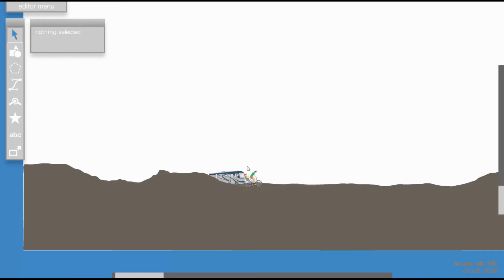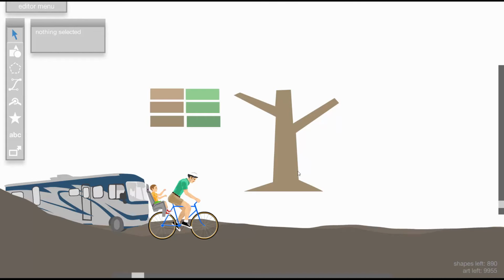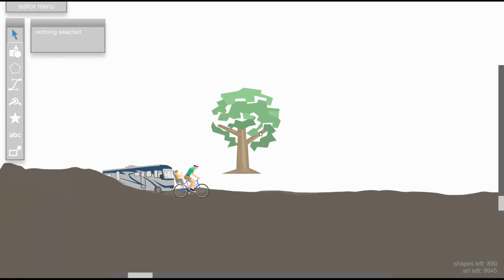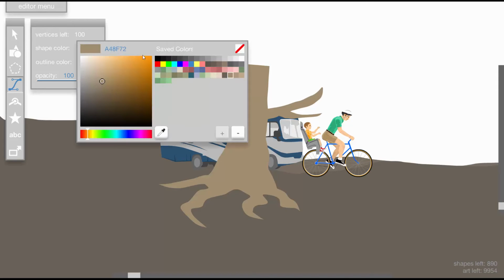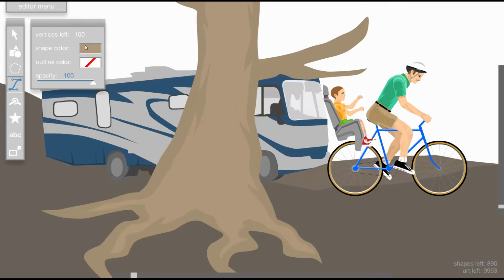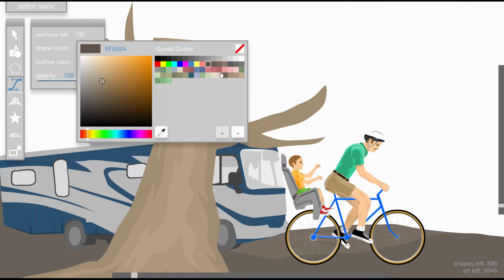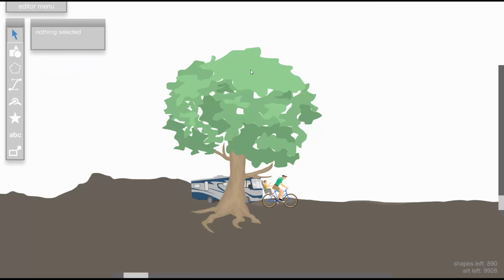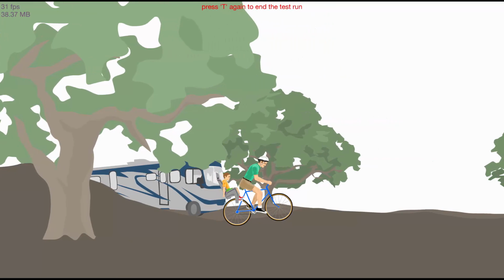Happy Wheels Advanced Tutorial #5 - Tree [ART]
25 Likes! Enjoy (free caravan added)
How to make the perfect tree! A slow and easy, yet effective tutorial.